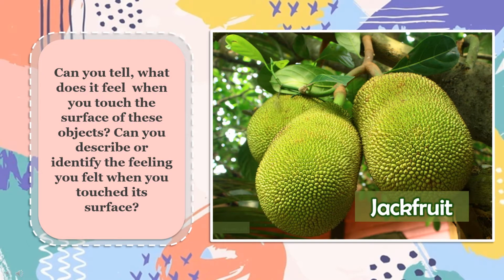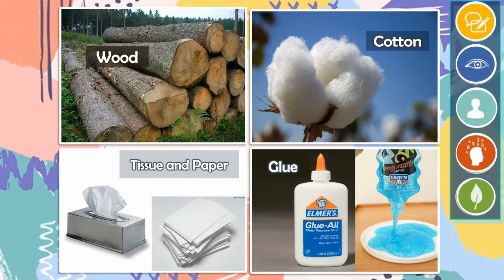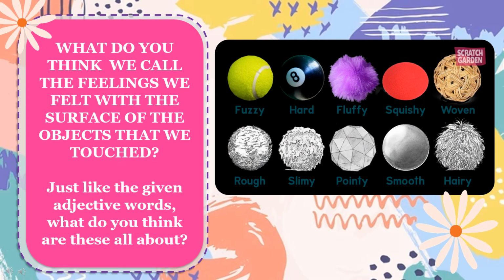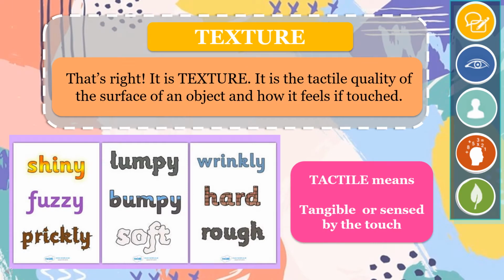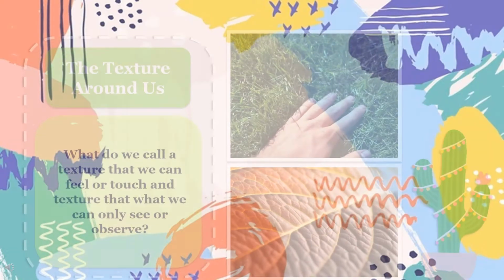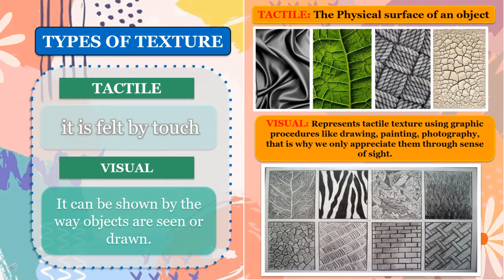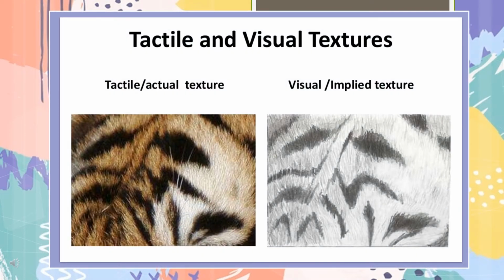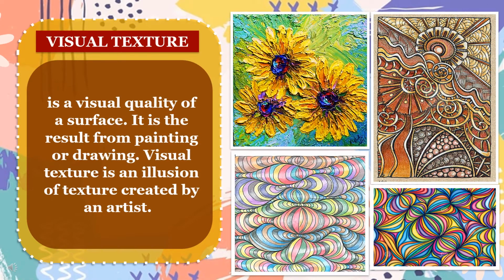Texture: Tactile and Visual